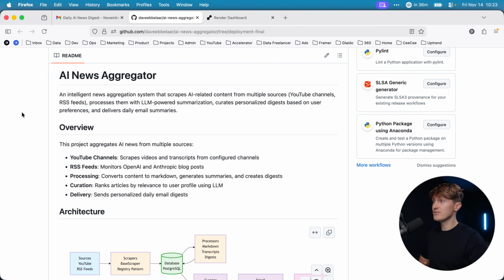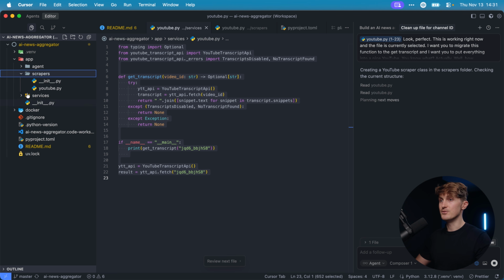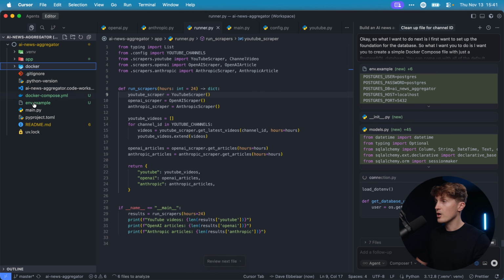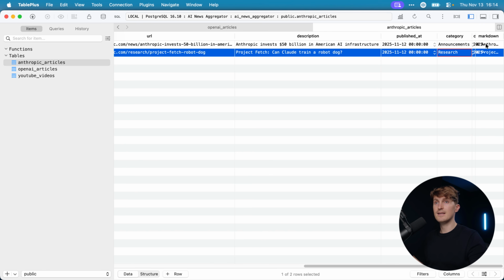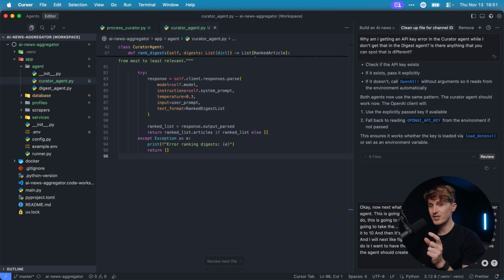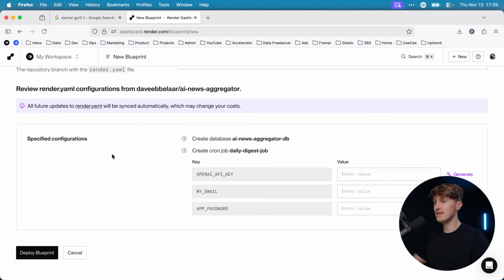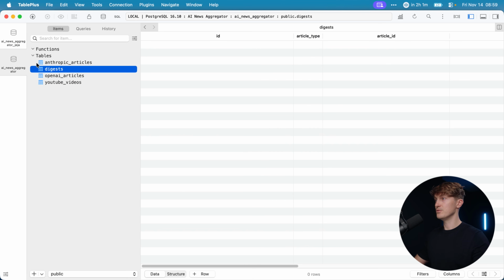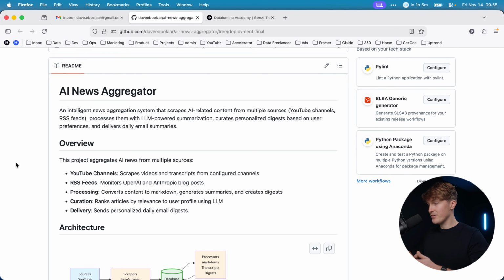Build a Complete End-to-End GenAI Project in 3 Hours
This video walks you through a complete end-to-end GenAI project using OpenAI, Postgres for storage, Docker for local development, and Render for seamless deployment. By the end, you’ll have a portfolio-ready GenAI app with real scraping, processing, database handling, and a live production deployment you can build on.

⏱️ Timestamps
00:00 Introduction to AI News Aggregator
03:25 How to Follow Along
06:39 Setting Up the Project
07:13 Brainstorming Features
13:08 Building the YouTube Service
30:02 Creating the OpenAI Scraper
39:04 Creating the Anthropic Scraper
43:13 Creating the Pipeline
49:16 Setting Up the Database
58:30 Testing Database Connections
1:16:28 Processing Articles in Markdown
1:23:37 Implementing the Digest Feature
1:30:34 Daily Digest Development
1:32:00 Creating the Aggregator Agent
1:33:59 Ranking Articles by User Profile
1:39:16 Implementing the Email Agent
1:40:36 Sending Emails with Python
1:52:17 Deployment Strategy Planning
2:01:27 Setting Up Render for Deployment
2:07:57 Handling Deployment Errors
2:16:28 Final Refactor and Check
2:32:52 Optimizing Code Structure
2:54:41 Conclusion and Next Steps